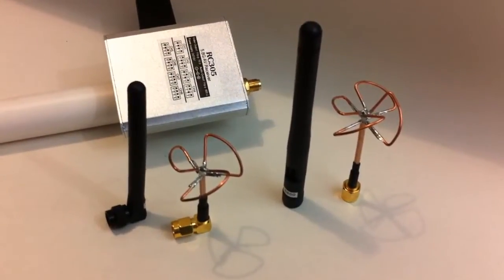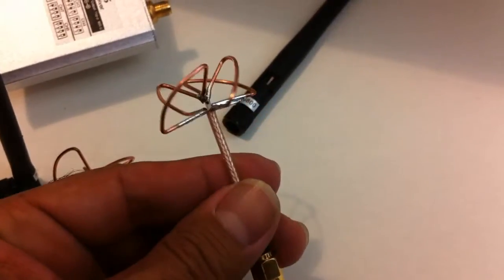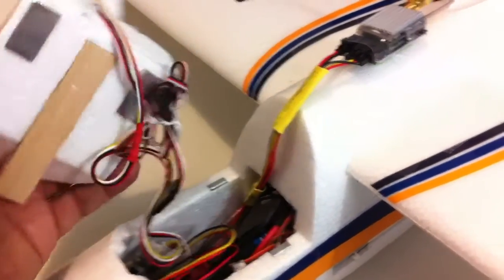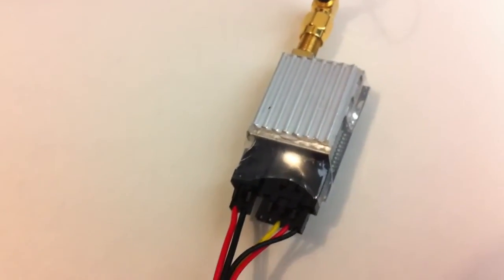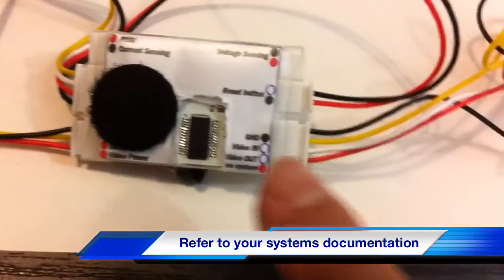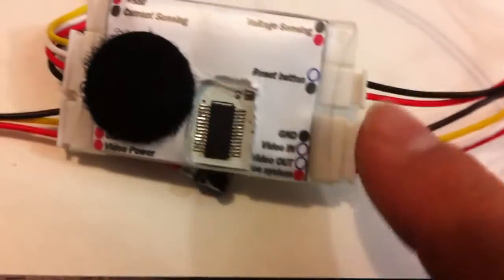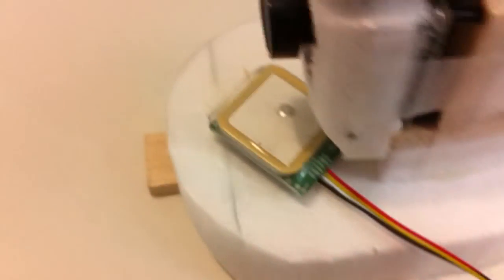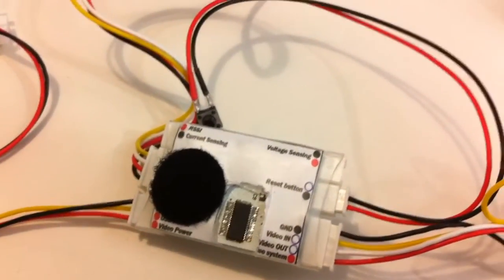FPV Bixler Glider Setup with OSD 5.8Ghz Video and Remzibi basic RC Setup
After many requests here is my setup along with basic wiring for the OSD, GPS, FPV Camera and Video Transmitter. I hope this is helpful but please don't rely just this video. Take the time to look at the information that came with your equipment.

If you do happen to buy this video system, please consider using the links below as we get point from HK which go towards buying more items and doing more information videos like this.

WA Lens Purchased through